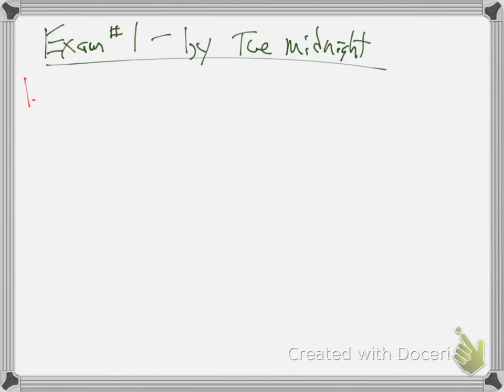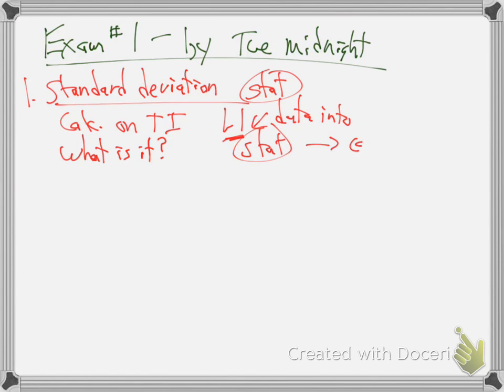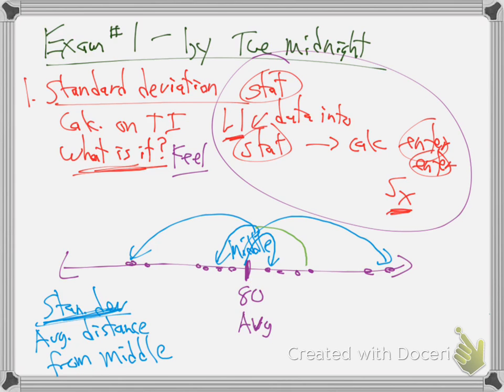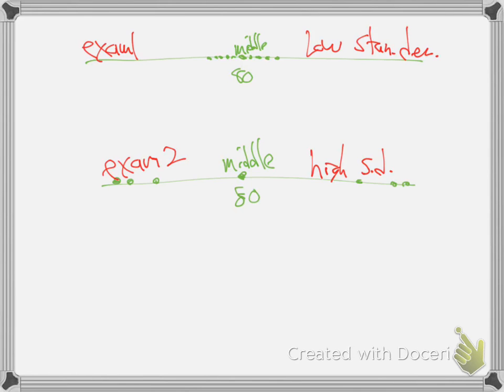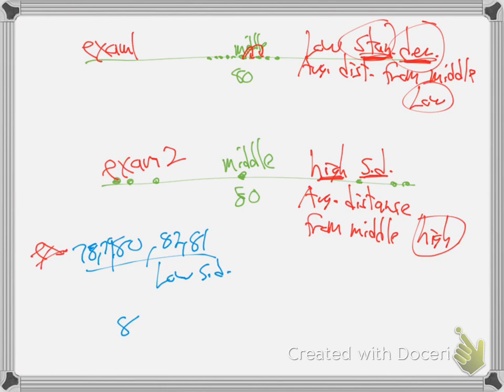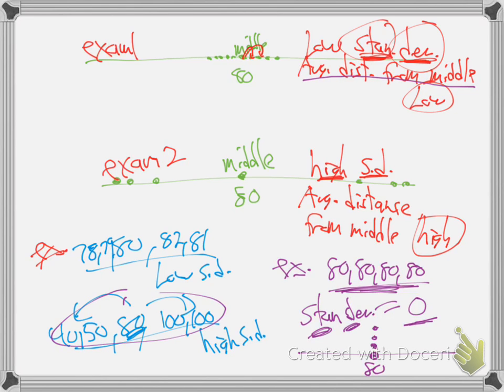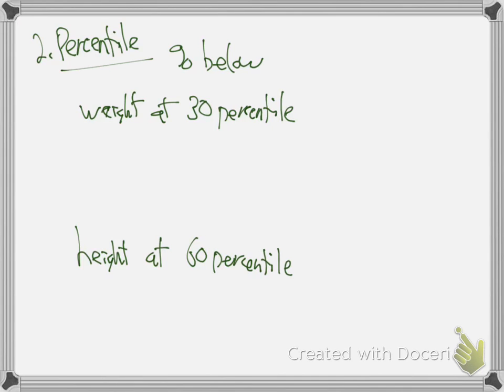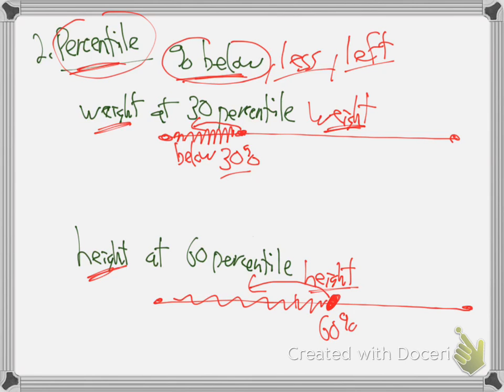m11-Standard deviation and percentile